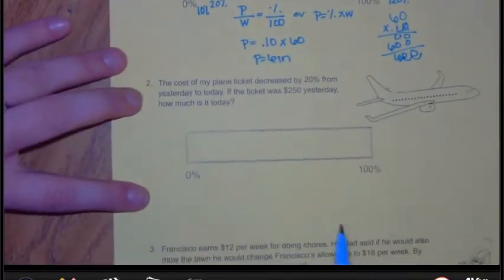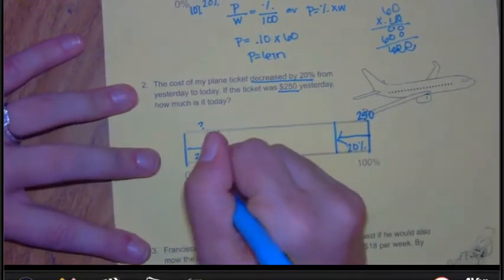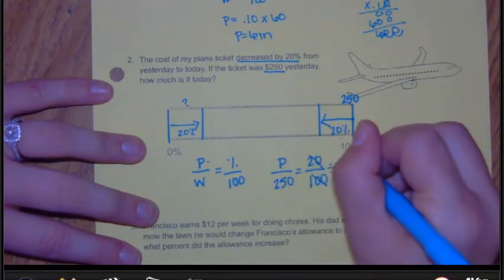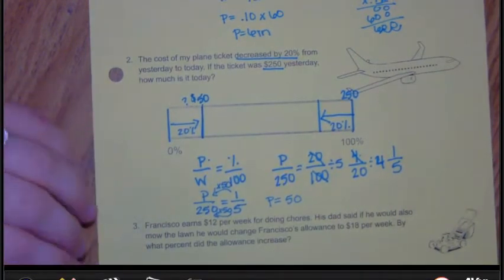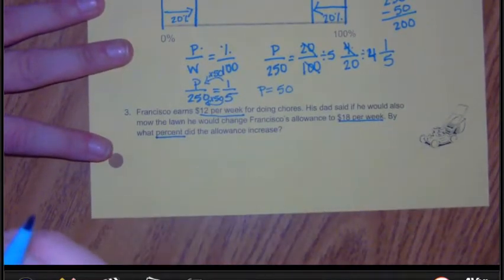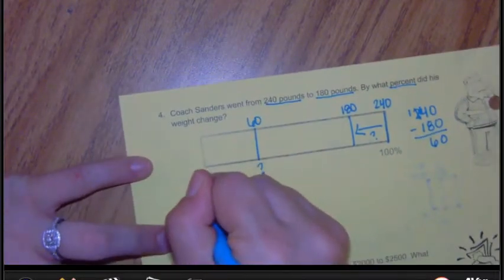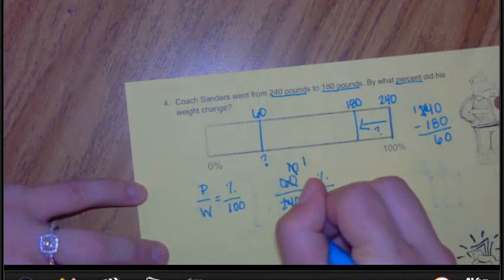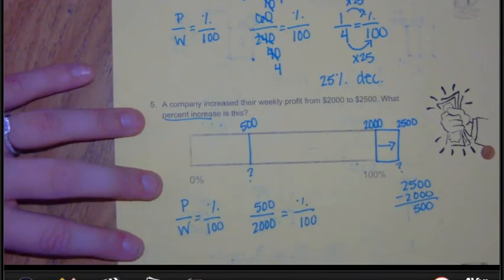Model Percent of Change